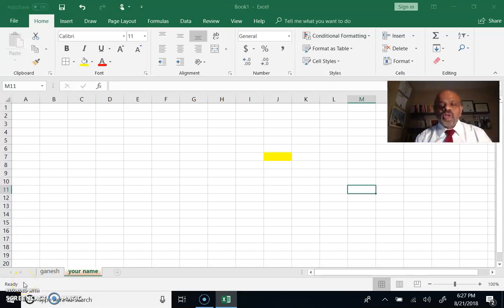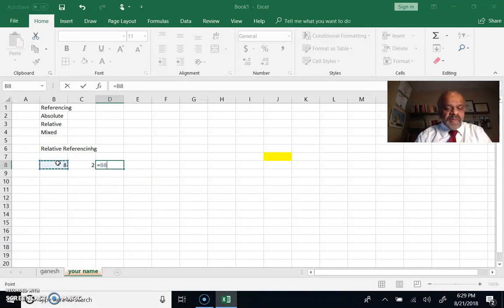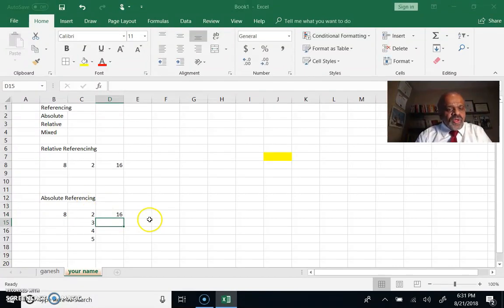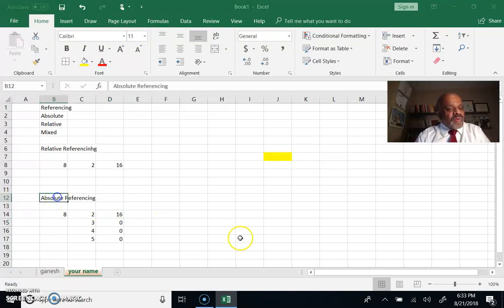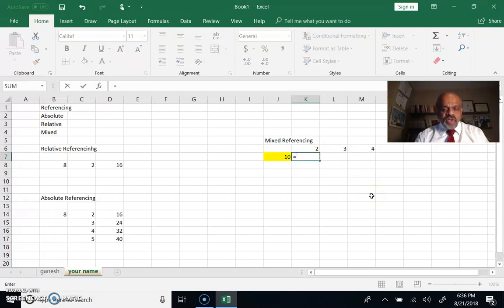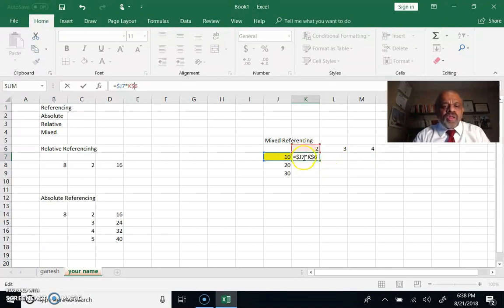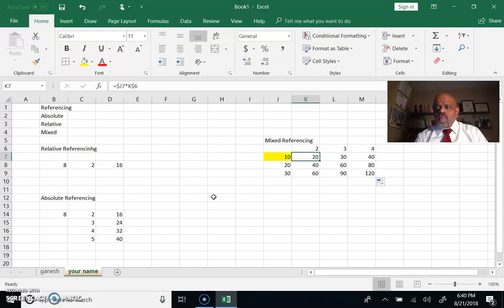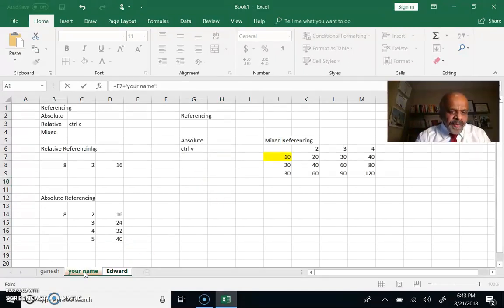BADM 401 Unit 1 Module 2